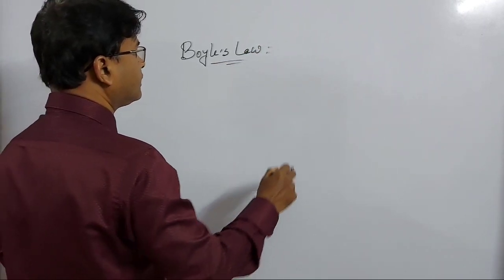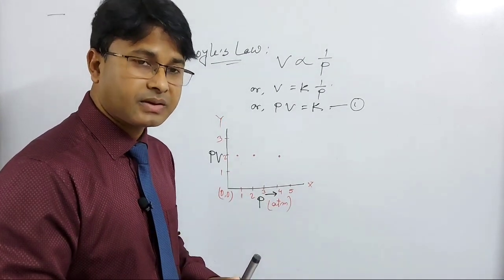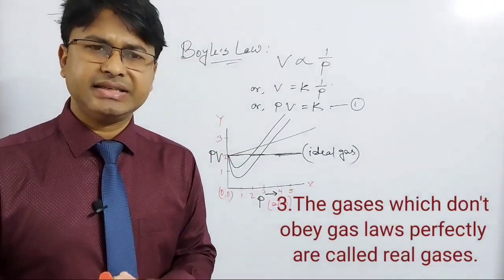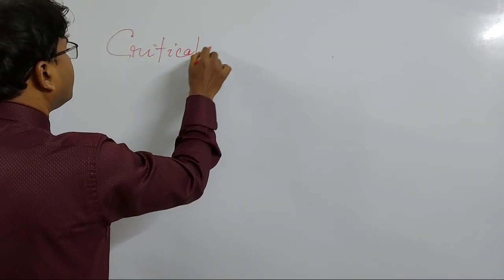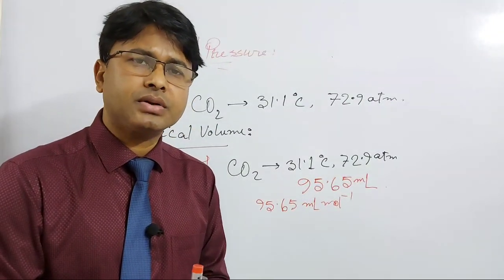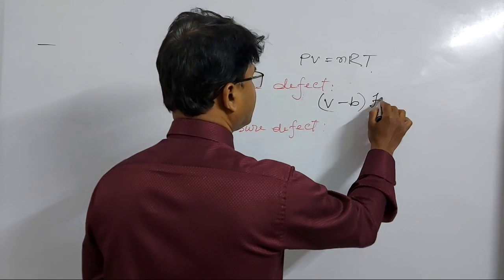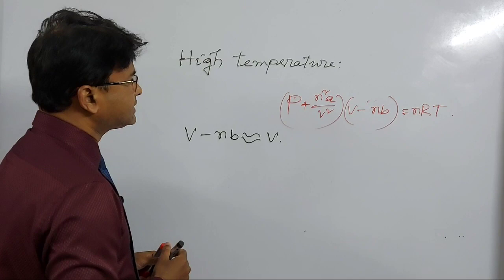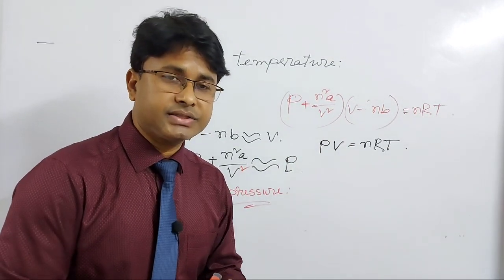Environmental Chemistry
Amagat curve, ideal gas & real gas,
Joule Thomson effect,  Volume defect & Pressure defect.